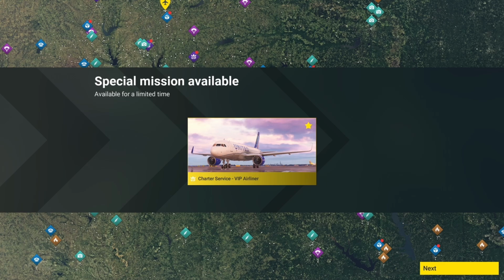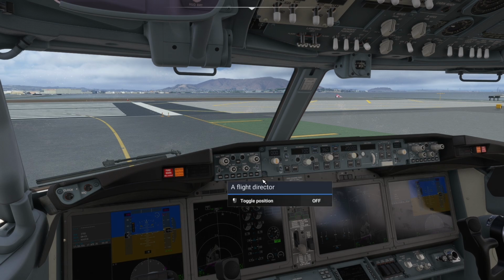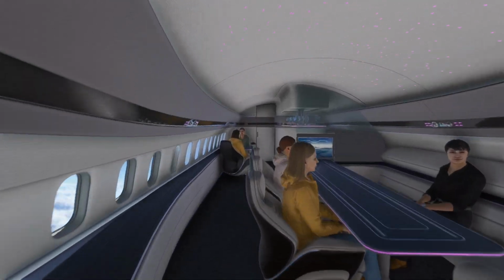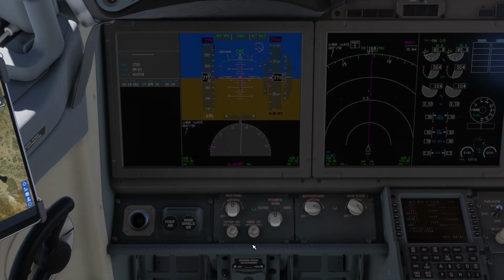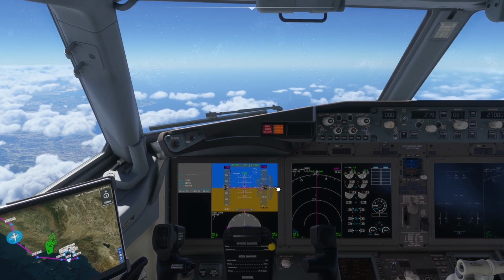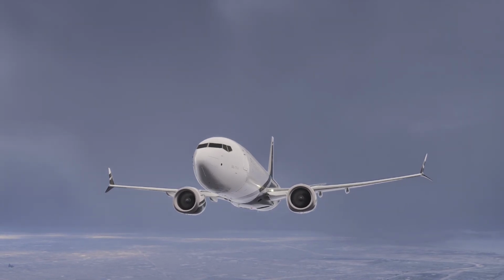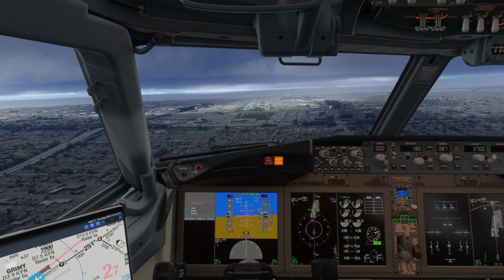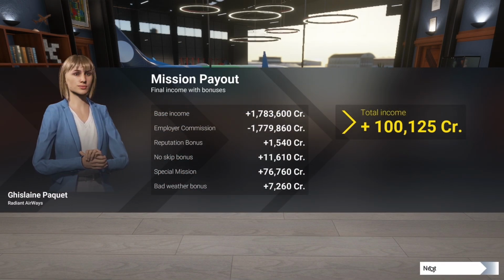Microsoft Flight Simulator 2024 | Career | VIP Airline Pilot!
Today we’re diving into the Boeing Business Jet to complete our first Charter Service - VIP Airliner mission in Career Mode!